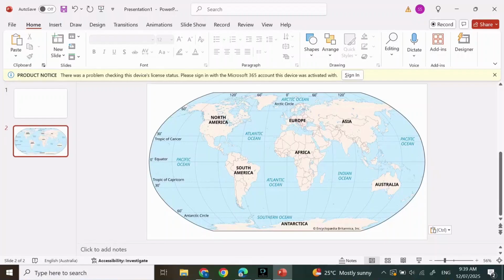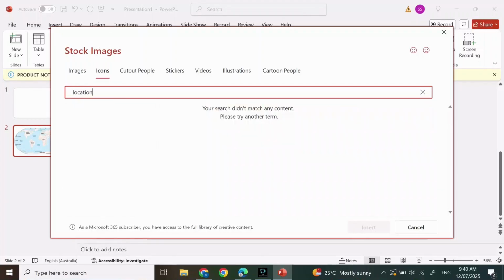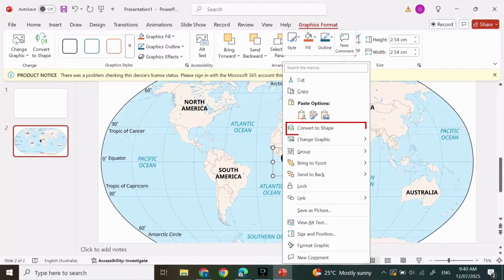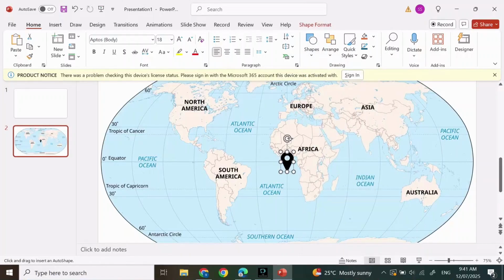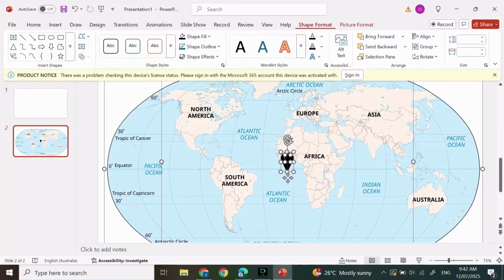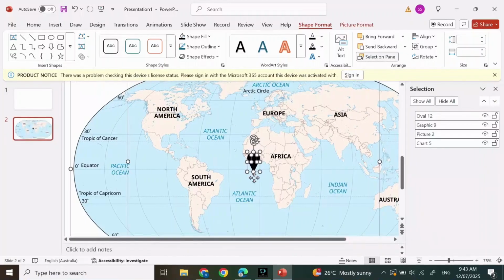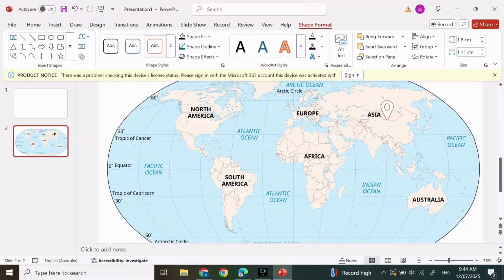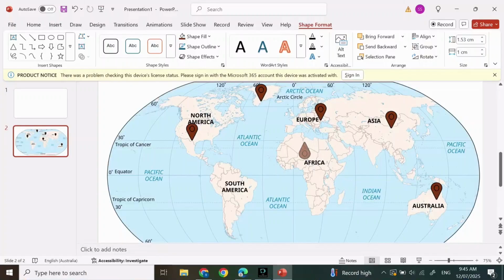How to Make Custom Map Pin Icons in PowerPoint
Welcome to Lesson 7 of our PowerPoint tutorial series! In this video, you'll learn how to make custom map pin icons directly in PowerPoint. Whether you want to create unique location markers for your presentations, maps, or infographics, this step-by-step guide will show you how to design and customize map pins using PowerPoint’s built-in shapes and tools. Perfect for beginners and intermediate users looking to add a professional touch to their slides.

What You'll Learn:

How to create basic map pin shapes in PowerPoint

Customizing colors, shadows, and effects for pins

Using PowerPoint’s drawing tools to design unique icons

Tips for resizing and positioning map pins on your slides

How to save and reuse your custom map pins